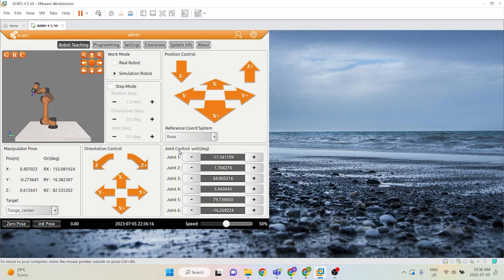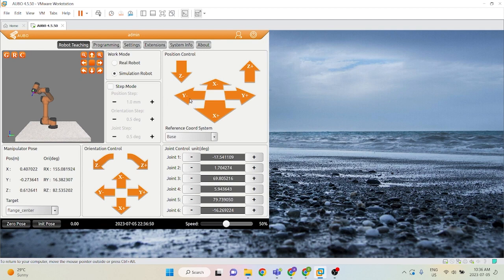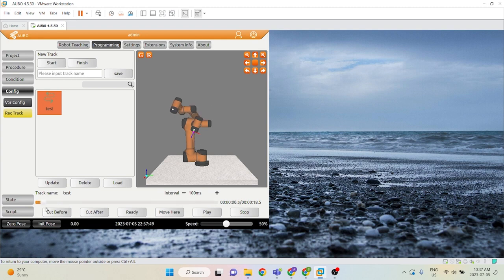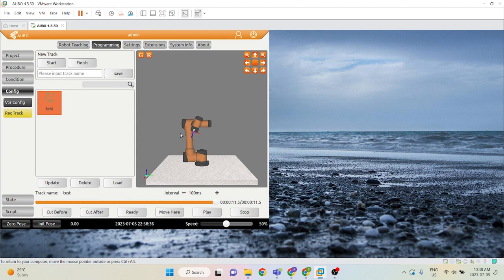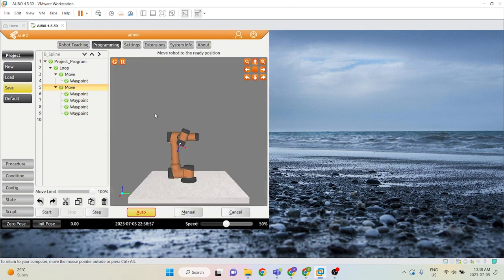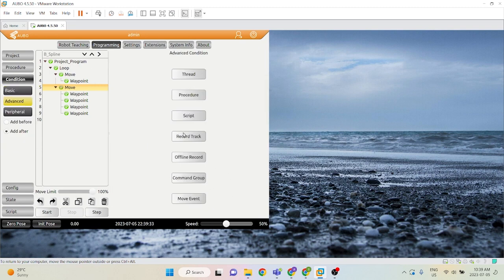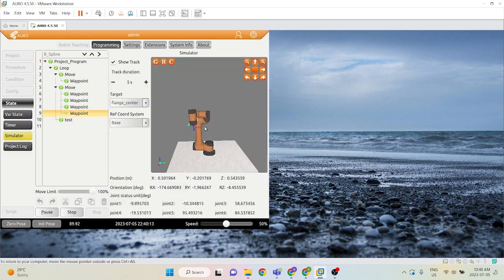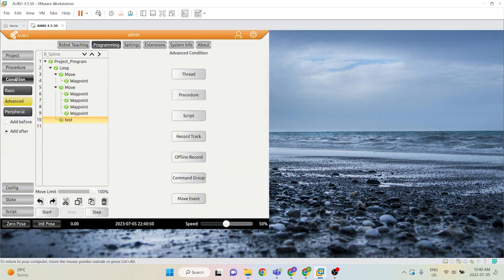【AUBOPE Tutorial】応用コマンド：トラック記録（Advanced Commands:Record Track）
AUBOのビジュアルプログラミングインターフェースを使用して、コボットが追従するためのトラックを記録する方法について詳しく学びましょう。

Learn more about how to record a track for your cobot to follow using AUBO’s visual programming interface.